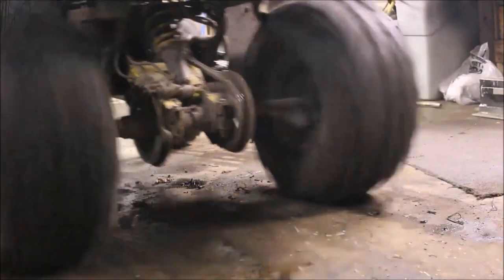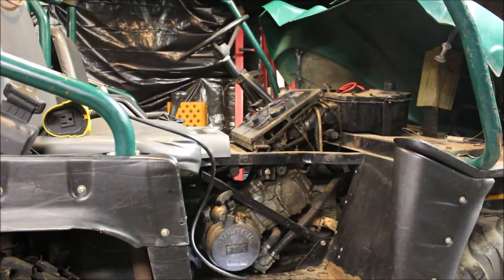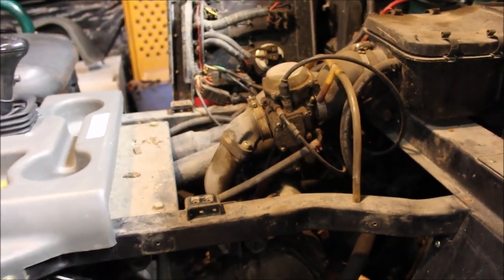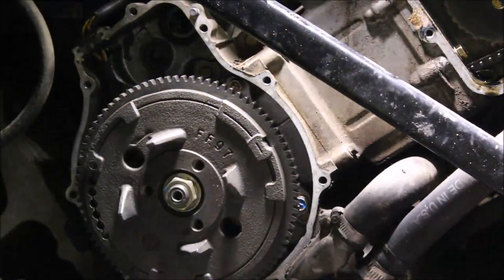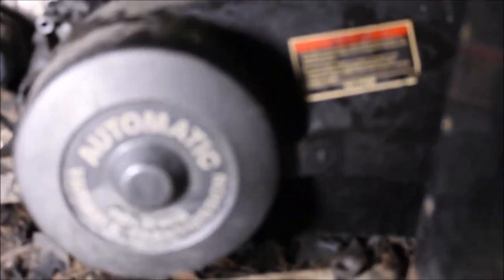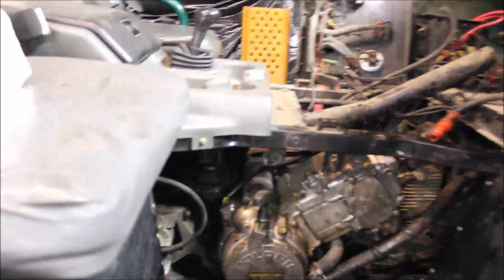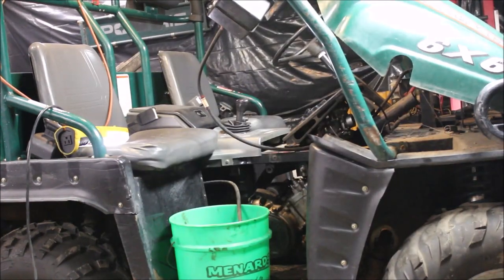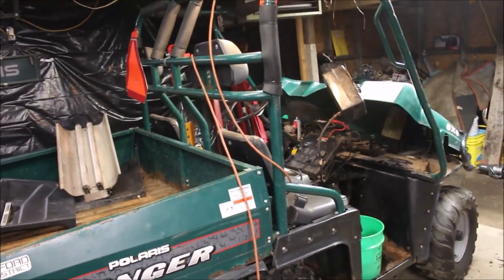Polaris Ranger 6x6 Repair! Was it an Easy Fix?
I'll show you how to access the engine and do repairs on your Polaris Ranger 6x6